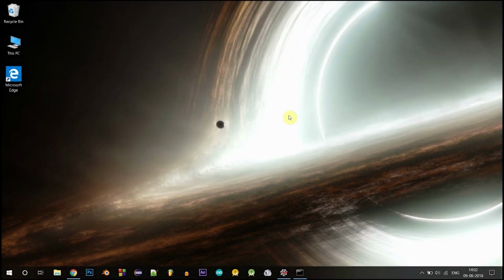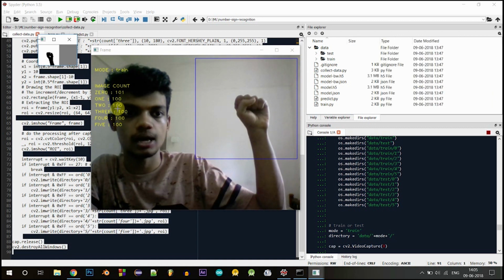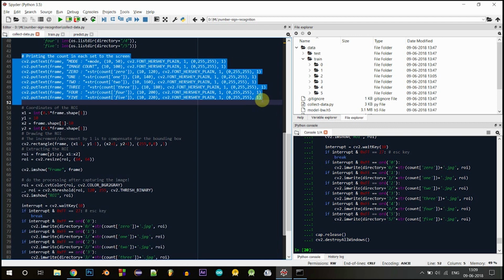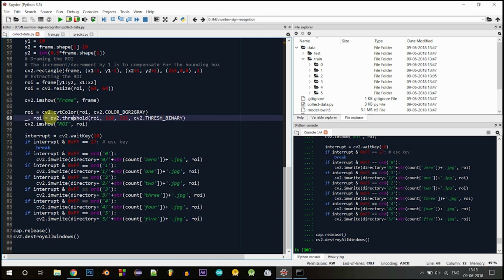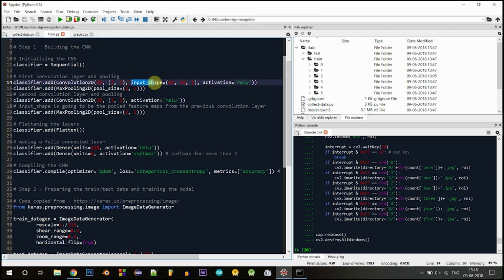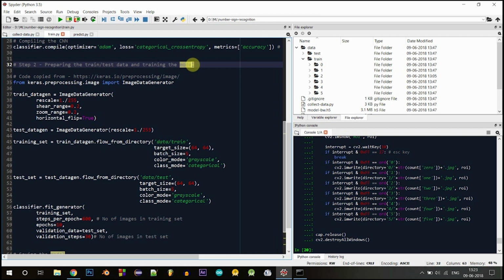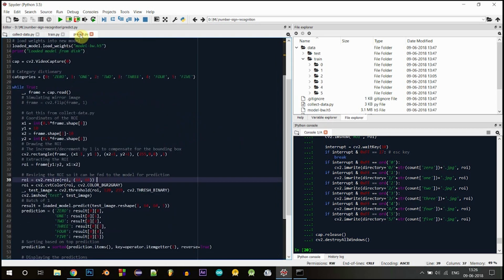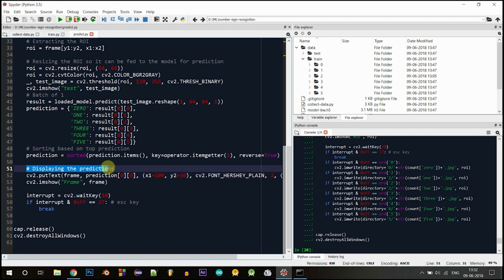Number Sign Recognition - Image Classifier in OpenCV and Keras - Convolutional Neural Network (CNN)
In this video you will learn :
1. Basic OpenCV
2. Thresholding in OpenCV
3. Building and training a CNN in Keras
4. Saving and Loading the trained model
5. Making predictions